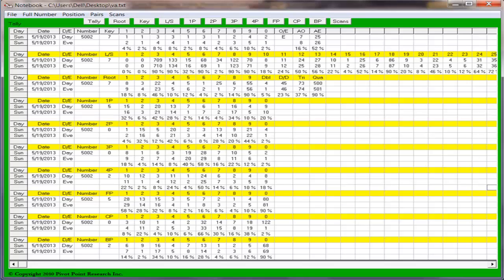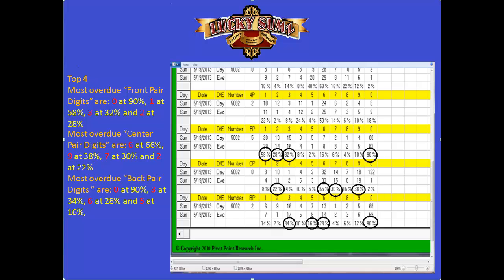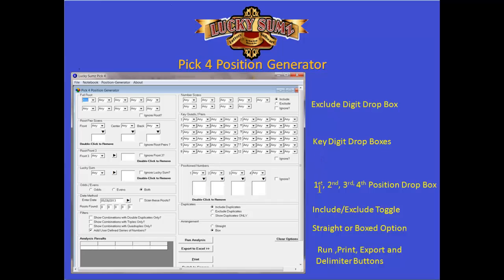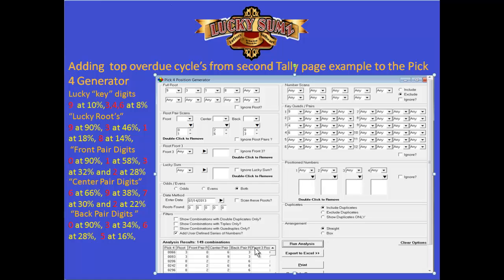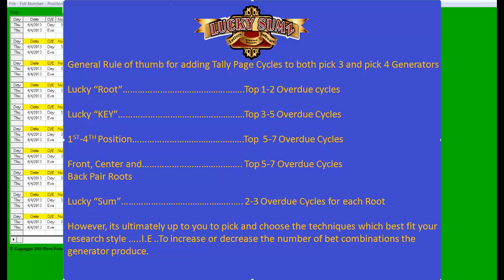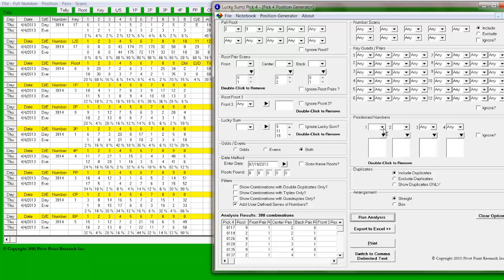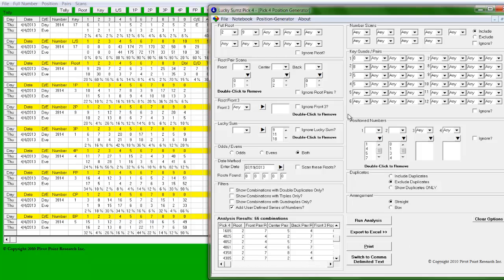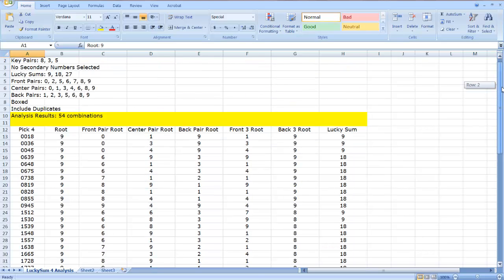Lucky Sumz video 2 Tally Page Basics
Video Users Guide for Lucky Sumz Lottery Software Part 2